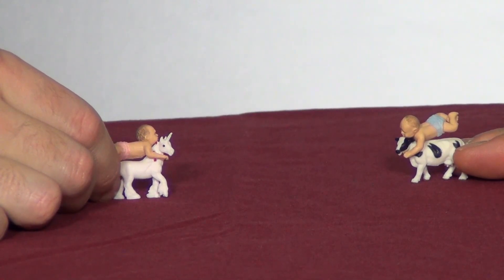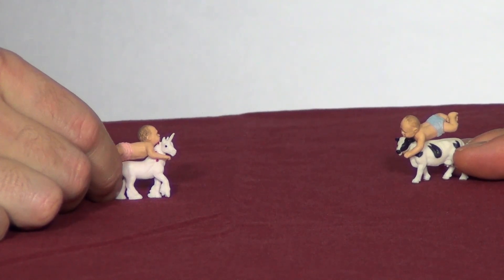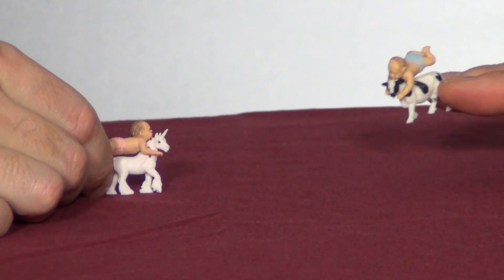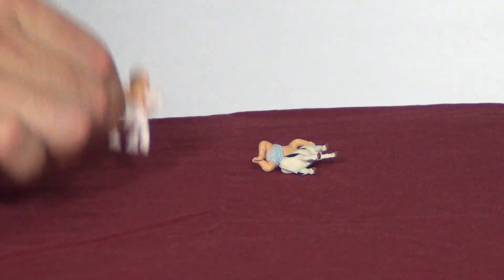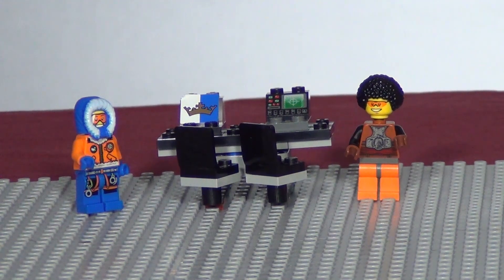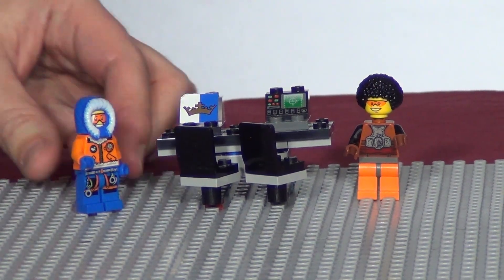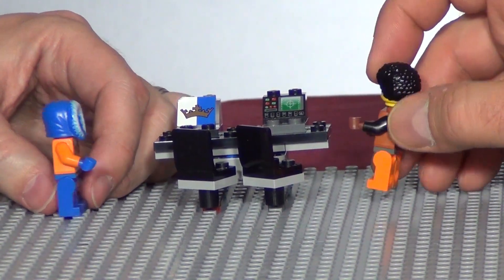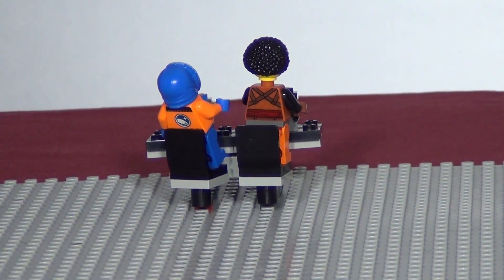What is Engineering Deathmatch?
Want to know what Engineering Deathmatch is and don't know who to ask?  Look no further, your answer is here with a comprehensive explanation of Engineering Deathmatch.  Want to sign up for a Deathmatch?  and click on contact.